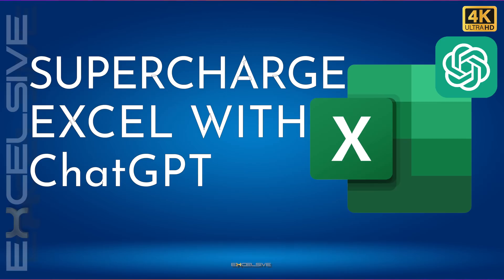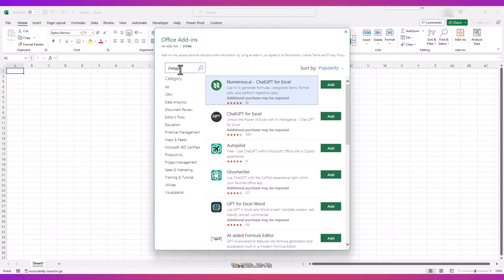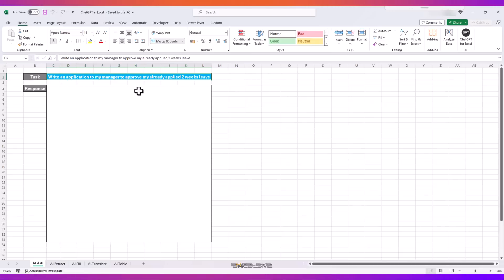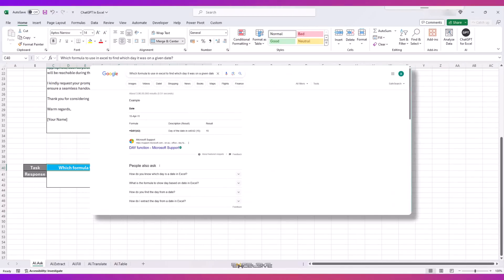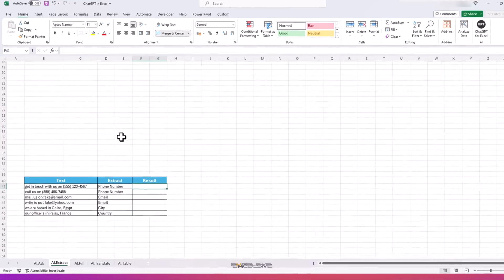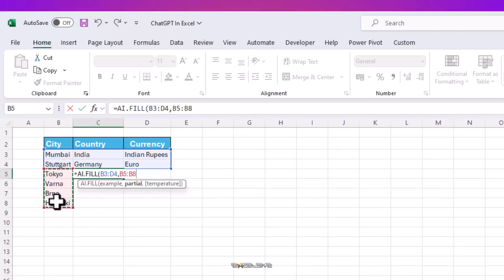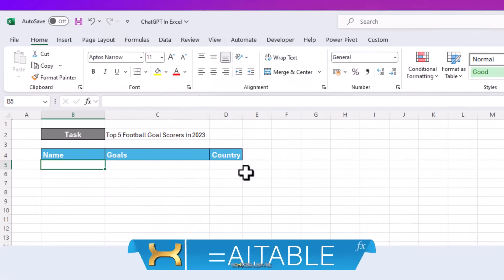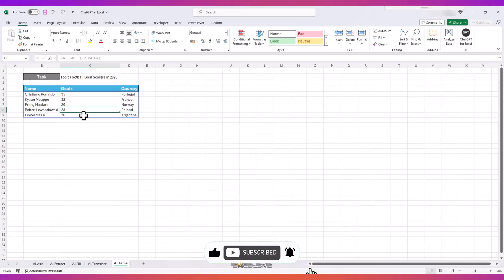🚀Supercharge Your Excel Game with ChatGPT: A Comprehensive Guide🚀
🎯🎯🙋‍♂️ Welcome back to Excelsive! In today's video, we're diving into the world of AI and Excel, showing you how to leverage the power of ChatGPT to enhance your spreadsheet skills like never before. Whether you're a seasoned Excel user or just getting started, this video has something for everyone.

First, we'll walk you through the installation process of the ChatGPT add-on for Excel, demonstrating how easy it is to integrate AI functionality directly into your spreadsheets. Then, we'll explore a variety of practical use cases, showcasing the versatility and efficiency of ChatGPT across different Excel functions.

From generating detailed application letters to extracting data from unstructured text, and even translating sentences into multiple languages, ChatGPT can handle it all with ease. We'll demonstrate how to use functions like AI.Ask, AI.Extract, AI.Fill, AI.Translate, and AI.Table to streamline your workflow and tackle complex tasks with confidence.

Throughout the video, we'll provide step-by-step instructions and real-world examples to help you understand how to make the most of ChatGPT in Excel. Whether you're looking to automate repetitive tasks, solve complex problems, or simply boost your productivity, this video has you covered.

Don't miss out on the opportunity to supercharge your Excel game with ChatGPT. Watch now and take your spreadsheet skills to the next level!

🎯How can I install the ChatGPT add-on for Excel?
🎯What are some practical use cases for ChatGPT in Excel?
🎯How can I generate detailed application letters using ChatGPT in Excel?
🎯Can ChatGPT extract data from unstructured text in Excel?
🎯How does ChatGPT handle tasks like translating sentences into multiple languages in Excel?
🎯What functions are available in ChatGPT for Excel, and how do I use them?
🎯Can ChatGPT automate repetitive tasks in Excel?
🎯How does ChatGPT help with data extraction and analysis in Excel?
🎯Can ChatGPT generate tables and reports in Excel?
🎯What are some productivity hacks for using ChatGPT in Excel?

🙋‍♂️Credits
Image by Harryarts on Freepik
Image by starline on Freepik
Image by iuriimotov on Freepik
Video by Freepik